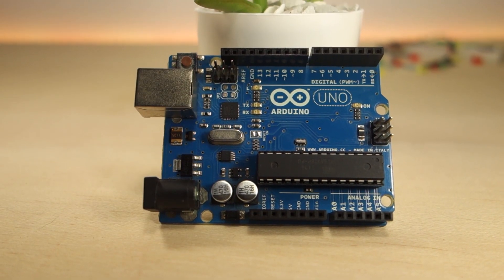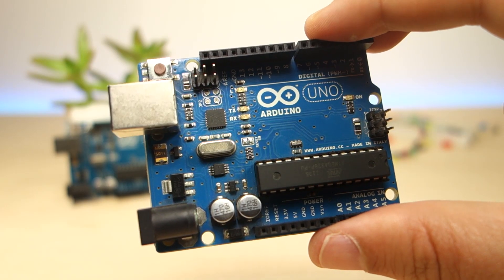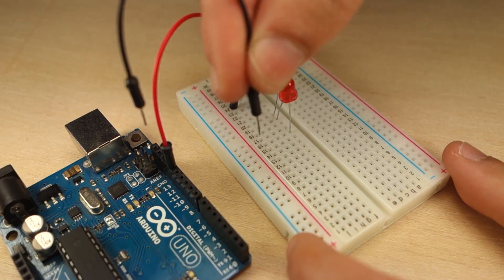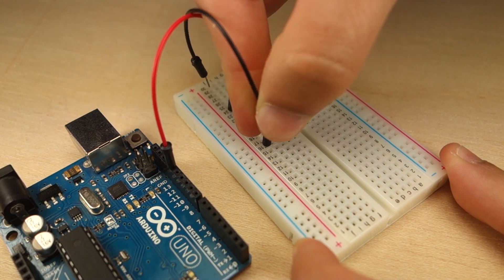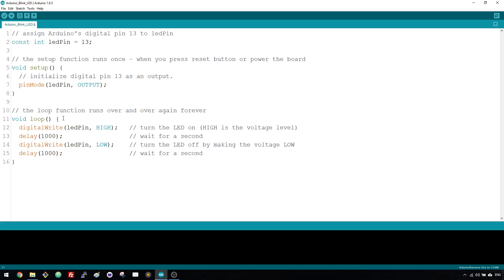Arduino Mini Course Introduction - Part 1/6